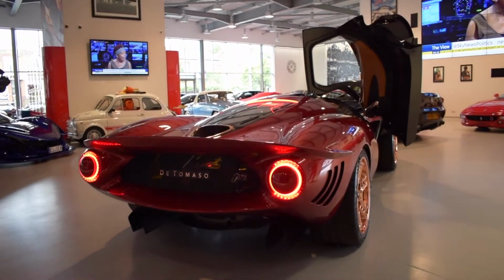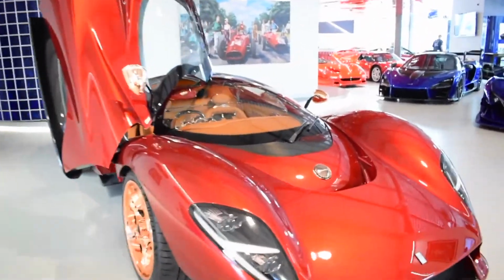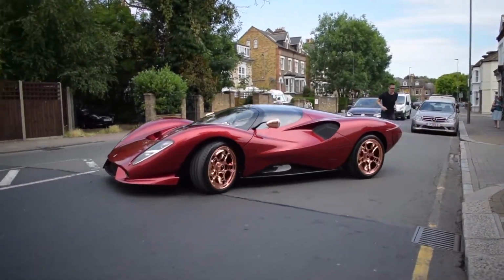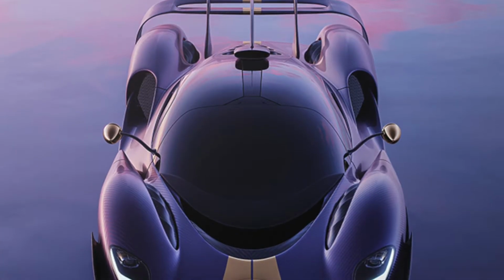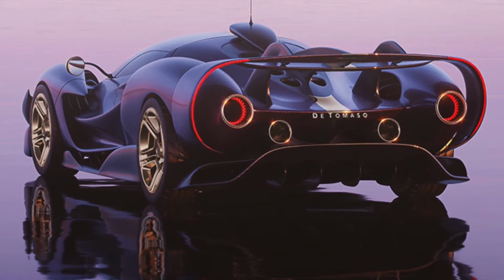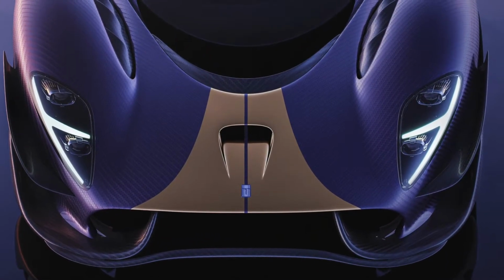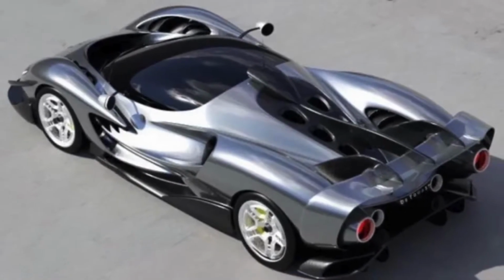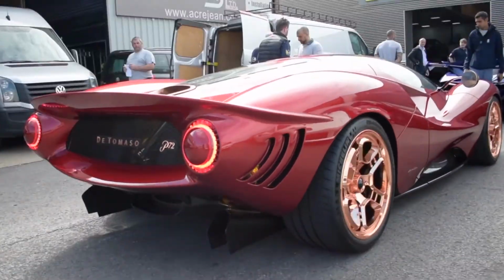Here's the INSANE $3.3M Detomaso P900 Track Hypercar...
Detomaso have released the track only version of the P72 hypercar, named the P900. The Detomaso P900 makes 900 horsepower and weighs just 900 kilograms, meaning that this car has a one to one power to weight ratio. Many have compared its looks to that of the Aston Martin Valkyrie AMR Pro which it does have some similarities to. Watch the video to find out more.

Sources:

DeTomaso